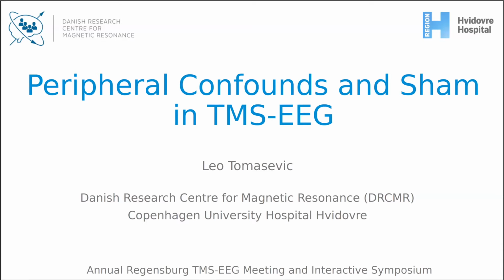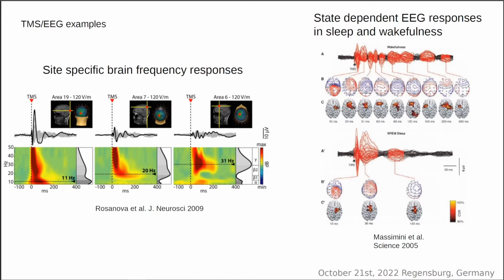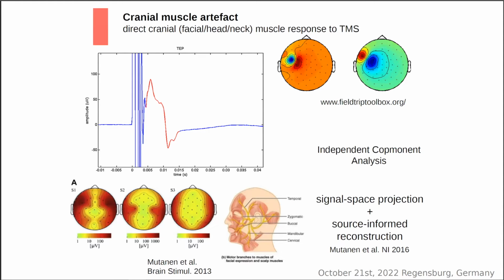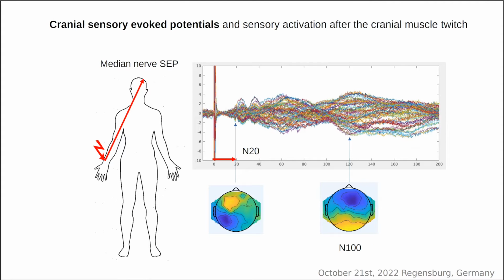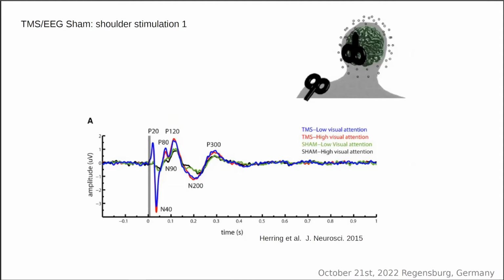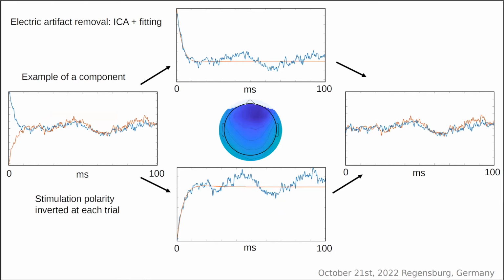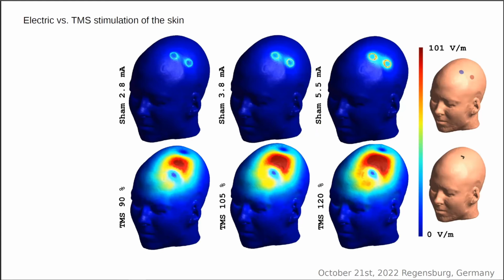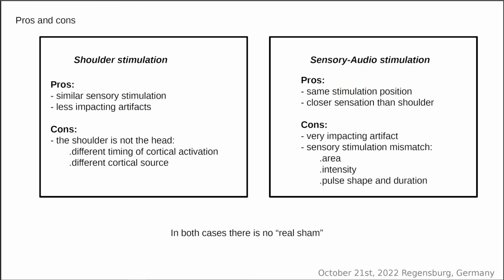ARTEMIS 2022 Part 10 - confounds in TEPs - Tomasevic